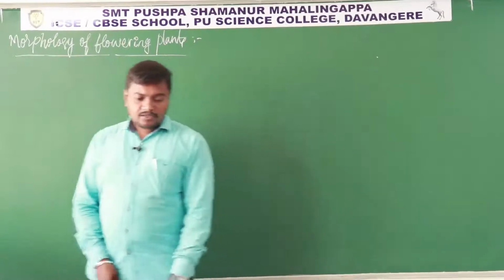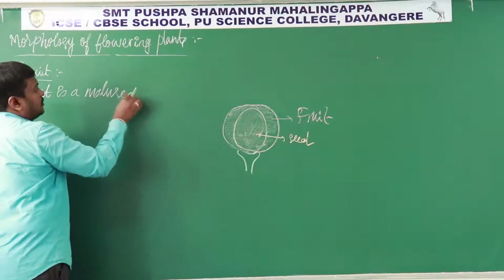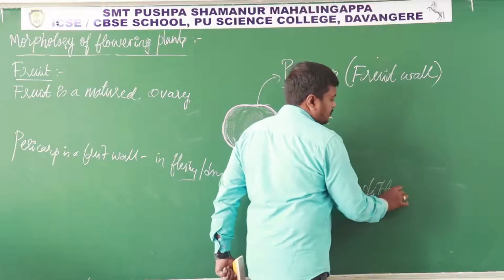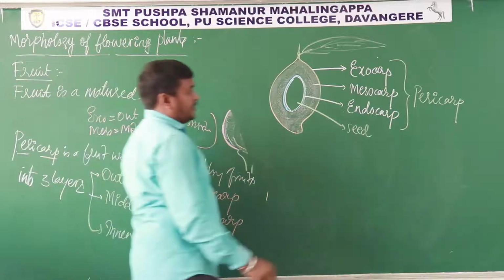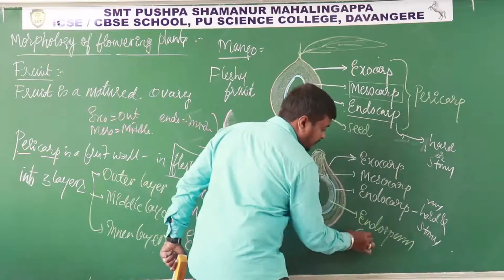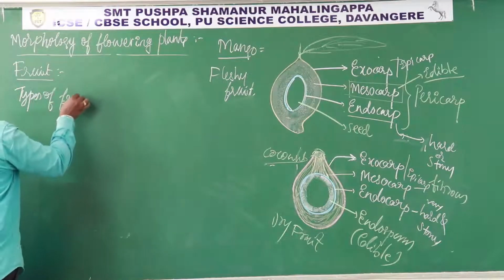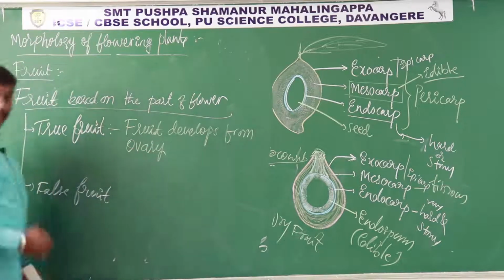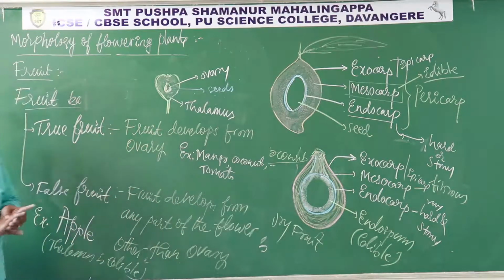Residential PU Science College Davanagere 11 Morphology of Flowering Plants